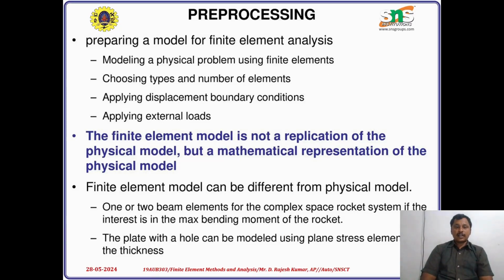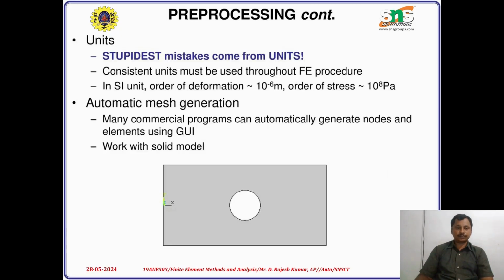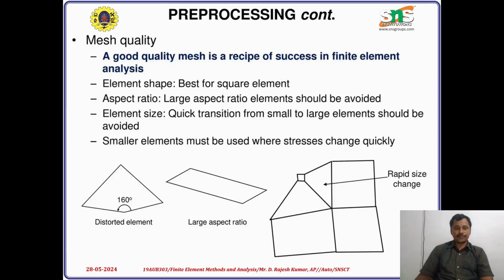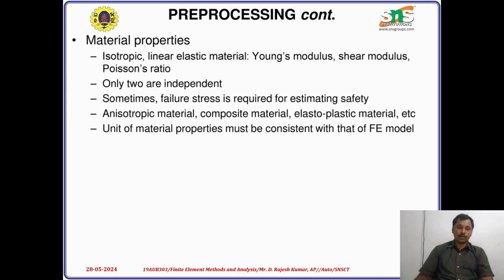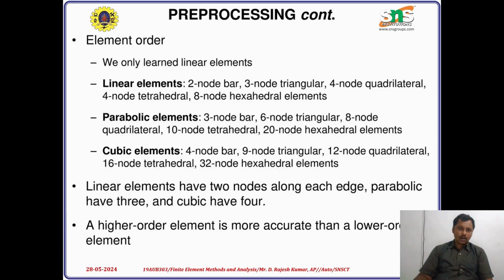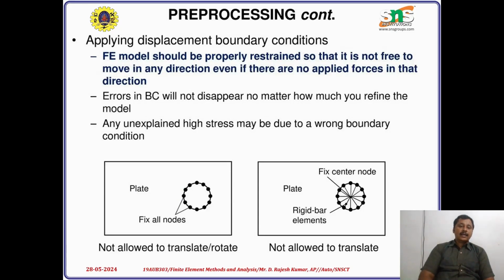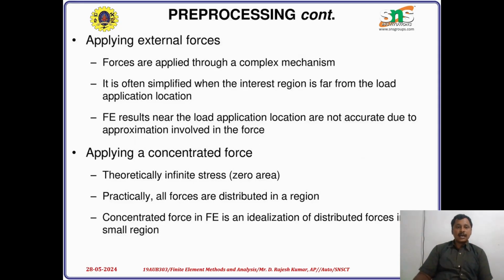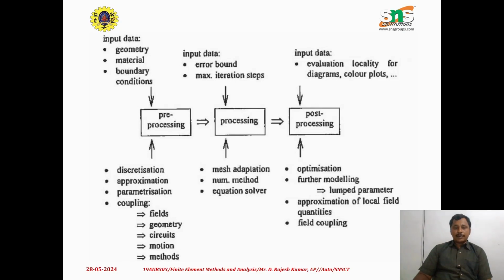Stages of FEM - Part - 02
In this Video "Pre-processing" stage of FEM is explained